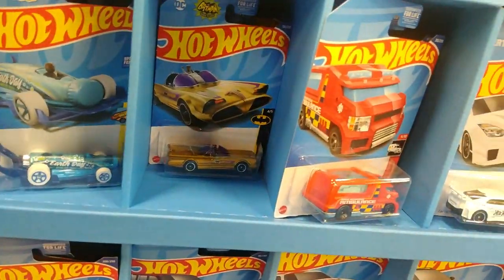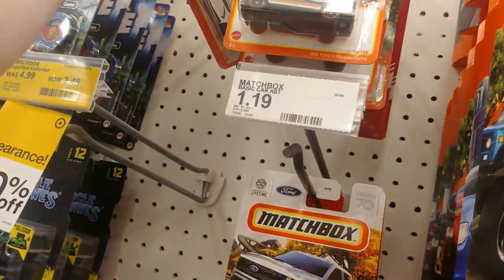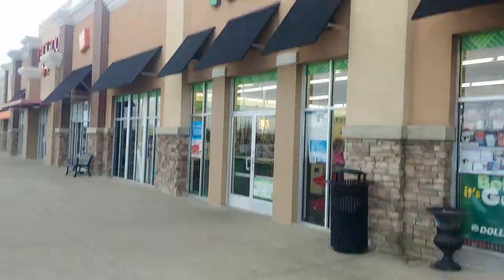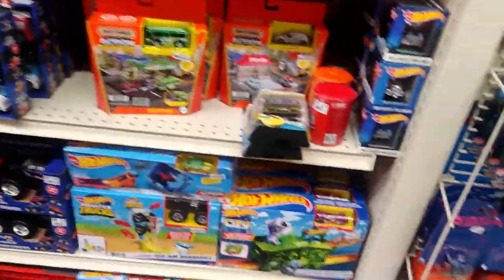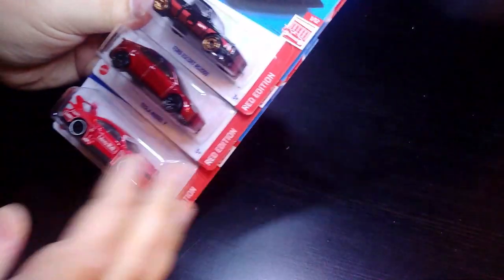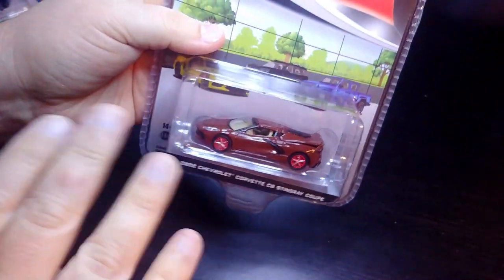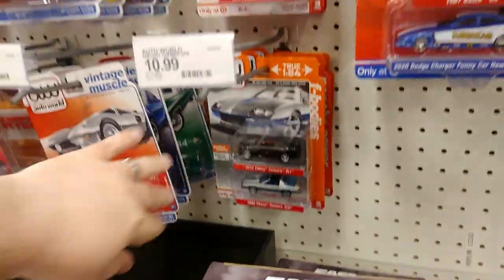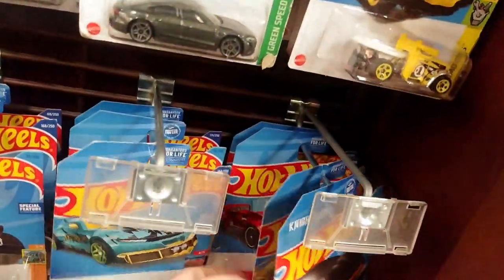Peg Hunting through January 2023! Store Exclusives & Supers found! Antique store finds!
Lots of footage from hunts in January giving us a long video wrap up this time! So many good finds including store exclusives, a couple of super treasure hunts, and even some premiums that I have looked everywhere for! I even got to try out a couple of antique stores. In the past month, we passed 2,000 subscribers and I cannot thank all of you enough. Thank you, thank you, thank you for all of your support!

Follow Scale Racing Channel here: @ScaleRacingChannel
Follow Jim Silva here: @JimSilva-SilvaDiecastCustoms